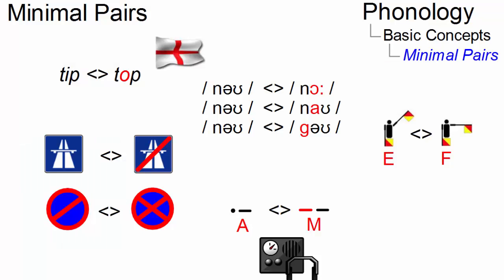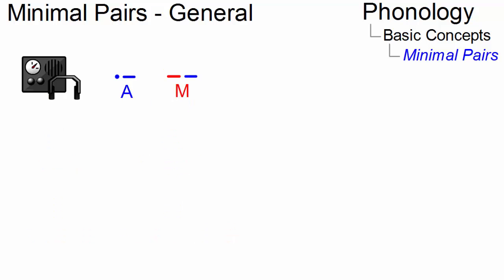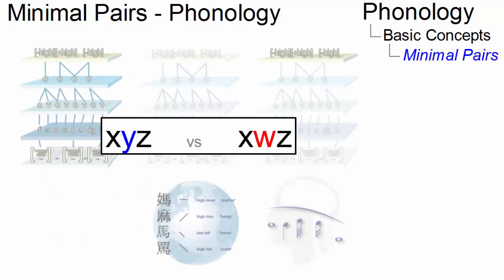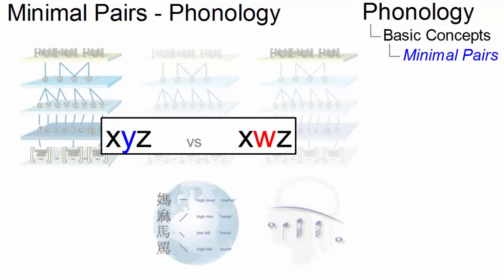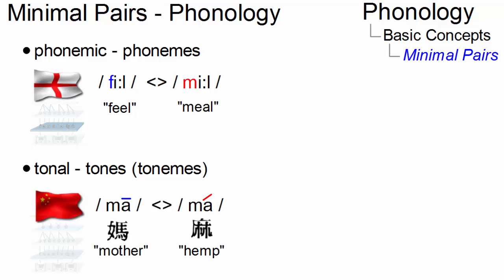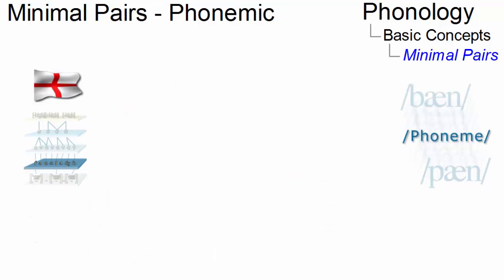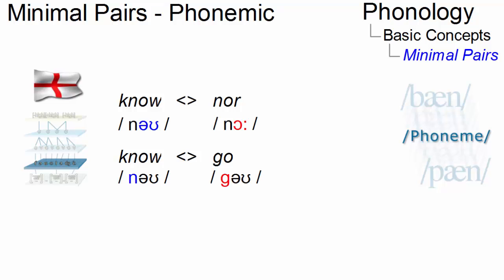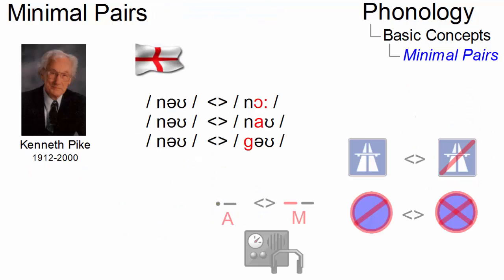PHY_016 - Linguistic Micro-Lectures: Minimal Pairs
What are minimal pairs and how can they be realized in the non-linguistic world as well as in phonology? Within just two minutes,  Prof. Handke discusses this important discovery method in phonology.